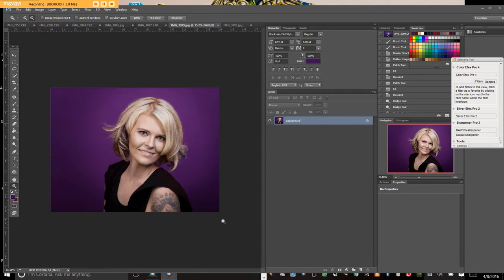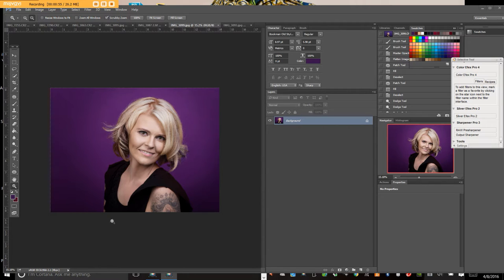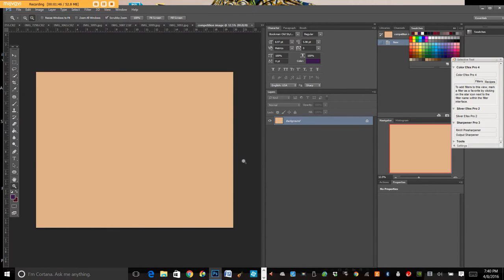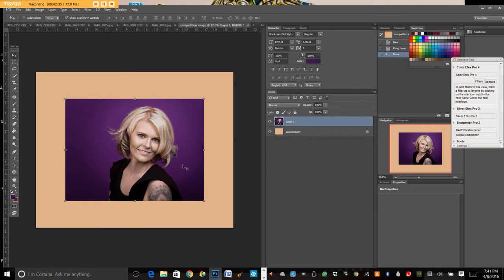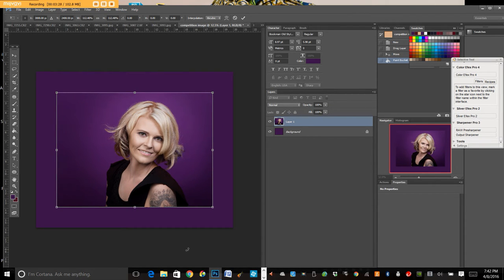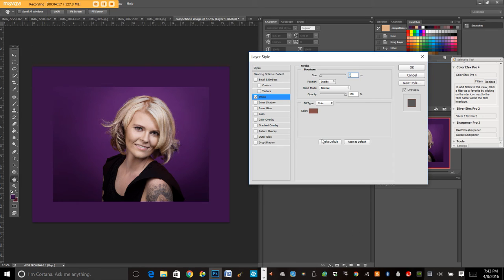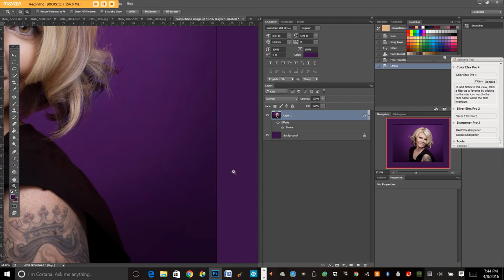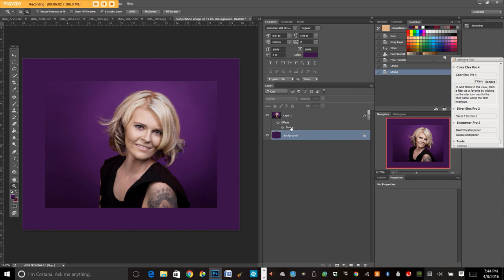How to Add a Border and Stroke for Competition Prints in Photoshop CC